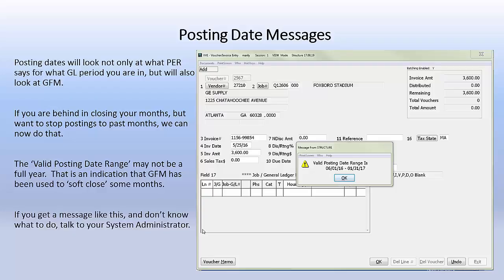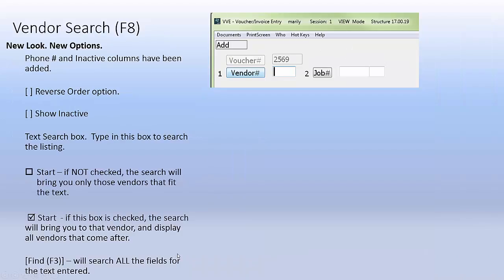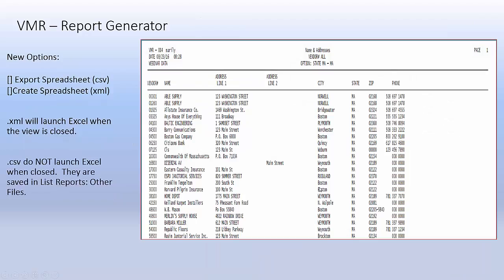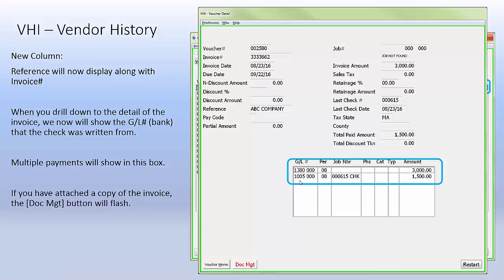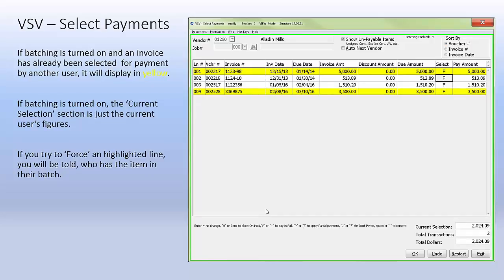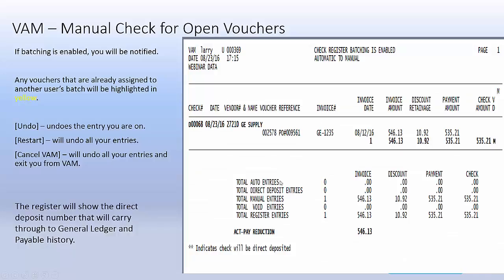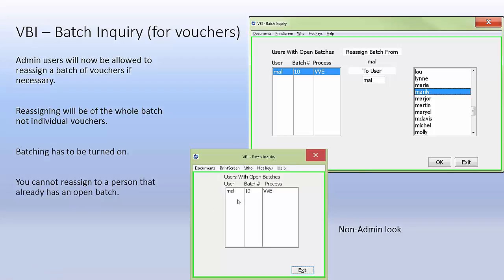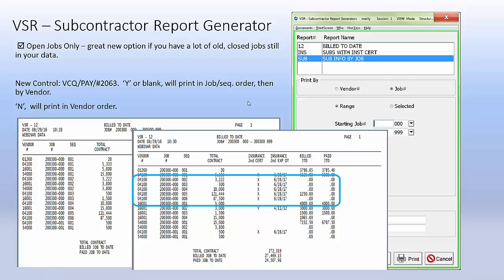PAY v17 17minutes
2016 User Group Accounts Payable Highlights